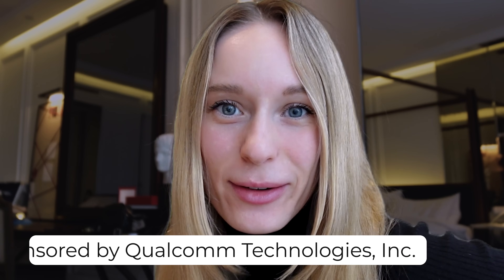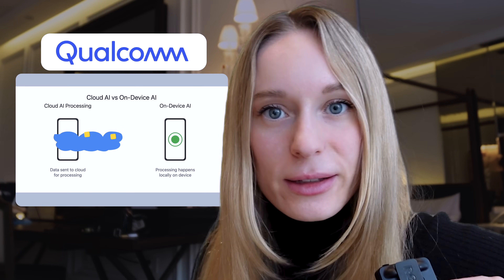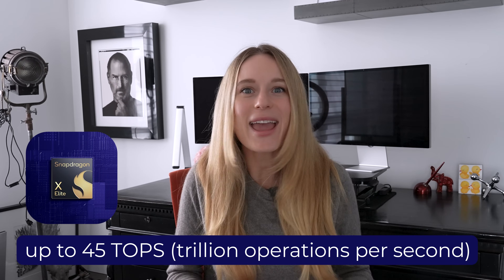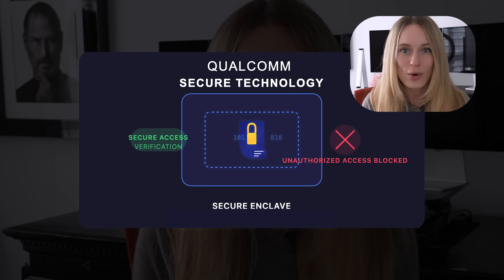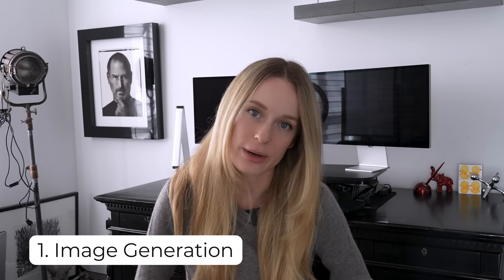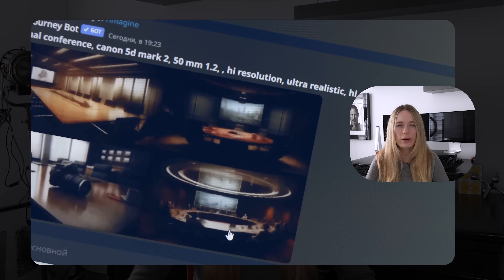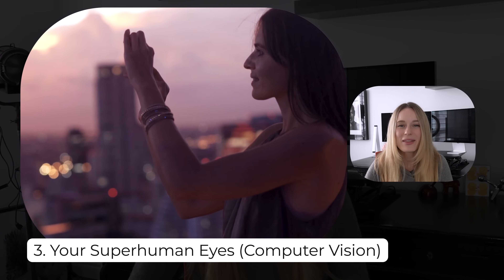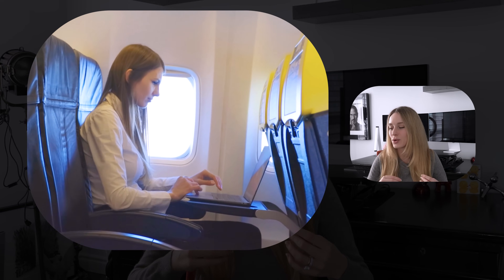The End of Cloud Computing? Snapdragon X Elite is Changing Everything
Ever wondered how your phone could become as powerful as a supercomputer? In this video, we're diving into the revolution of on-device AI powered by Snapdragon . From generating images in under a second to running advanced language models completely offline, discover how the Snapdragon platform is transforming our devices into AI powerhouses. This is absolutely key as we head into a new year and you're thinking of upgrading your workspace - especially with the HP OmniBook X with its incredible 75 TOPS processing power. Whether you're a creator, developer, or just someone who wants their tech to work smarter (not harder), on-device AI is changing the game when it comes to speed, privacy, and performance.